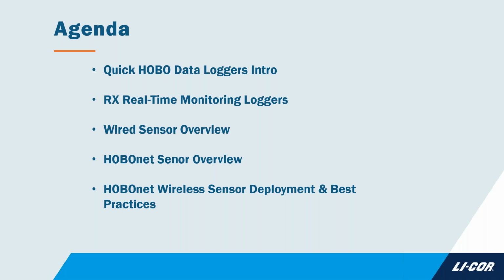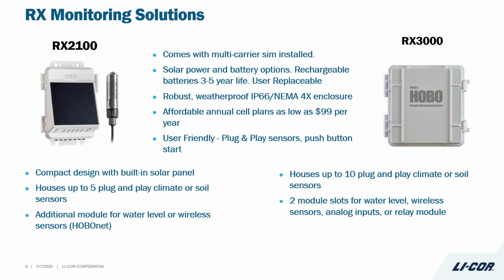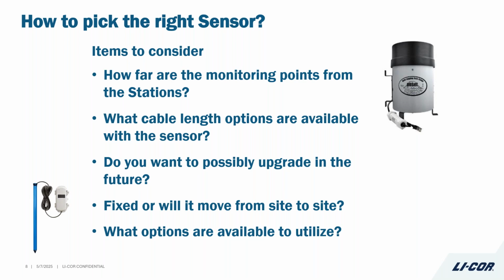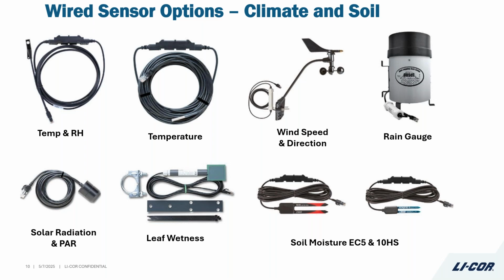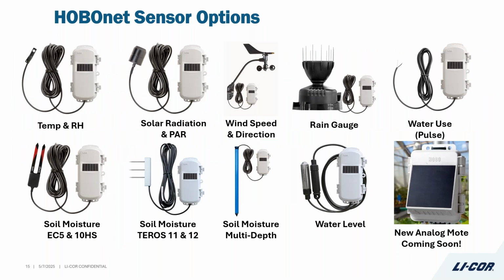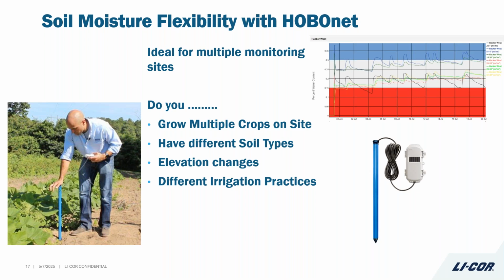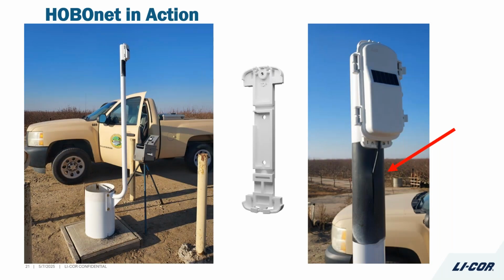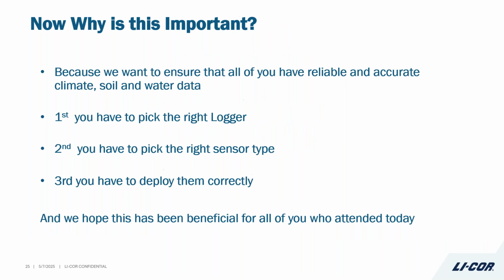How to Maximize Yield with Optimal Deployment of Climate, Soil, & Water Monitoring Solutions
What’s the best way to deploy agricultural monitoring solutions to ensure reliable, accurate climate, soil, and water data to maximize yield? Whether you’re new to data logging or looking to optimize your deployment process, this webinar has you covered.